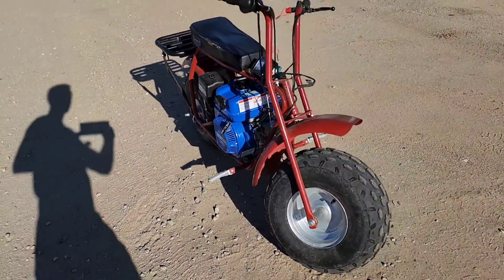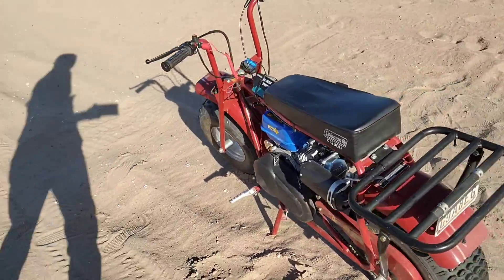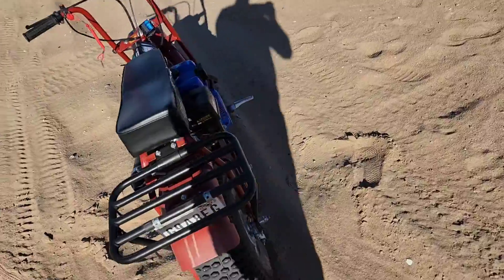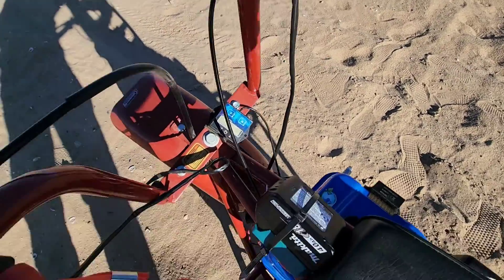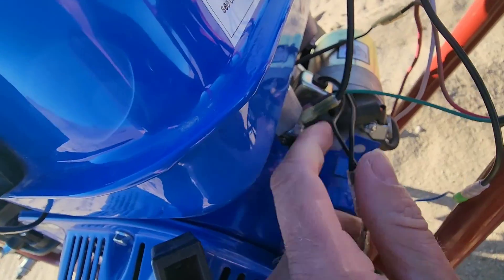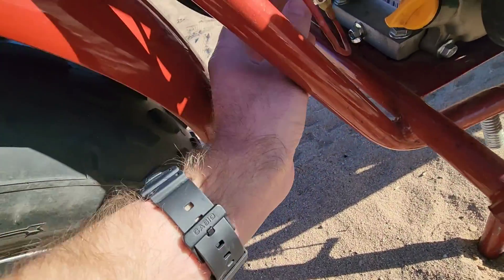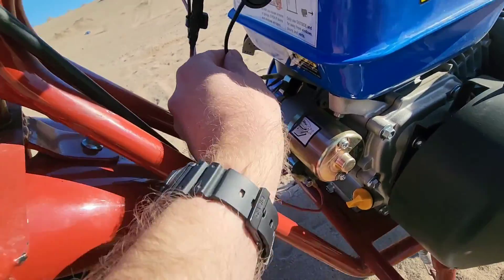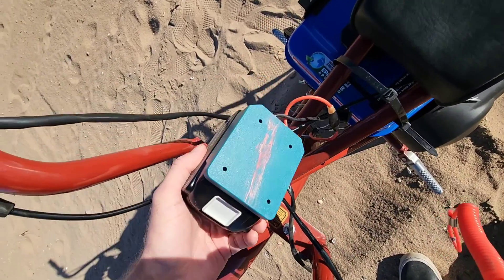Easy Push Button Electric Start DUROMAX 7HP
Skip to 5:06 for electric start hook up

Do not attempt anything in this video. Everything in this video is dangerous and can result in injury and death

On this episode we wire up a Push button electric start to a ‎@MakitaToolsUSA battery on @Duromaxpower xp7hpe 7hp Electric Start engine. Super easy to do and should work on many applications such as Mudmotors, Minibikes, Go Karts Ect.

DuroMax XP7HPE 212cc 7HP Electric Start Gas Powered, 50 State Approved, Multi-Use Engine , Blue

JFG RACING CNC Universal Motorcycle Engine Stop Start Kill Switch Button with Mounting Backplate for ATV,Dirt Pit Bike,Scooter,Quad - Black

Power Wheel Adapter for Makita 18V Battery with Fuse & Switch & Wire terminals，Power Connector for Rc Car, Robotics, Rc Truck,DIY use, Work with for Makita BL1860 BL1850 BL1840 BL1830 Li-ion Battery

Makita BL1840BDC1 18V LXT® Lithium-Ion Battery and Charger Starter Pack (4.0Ah)